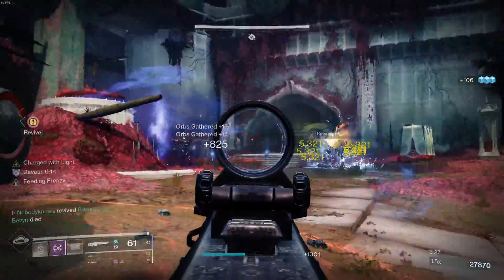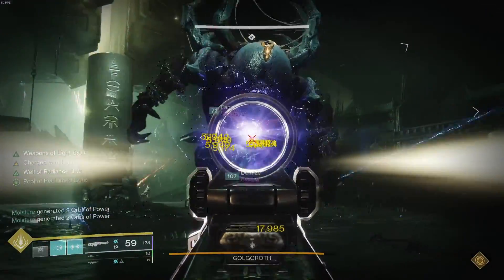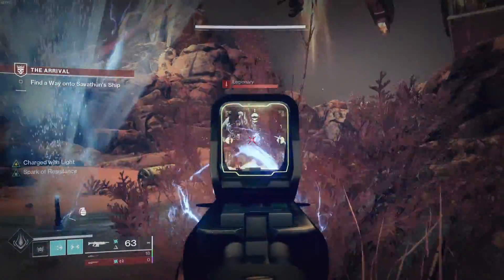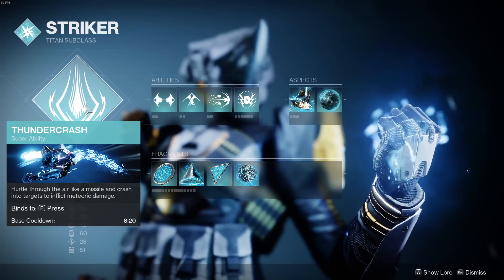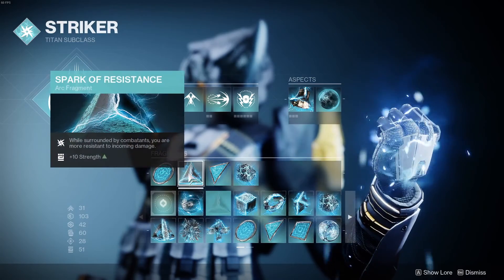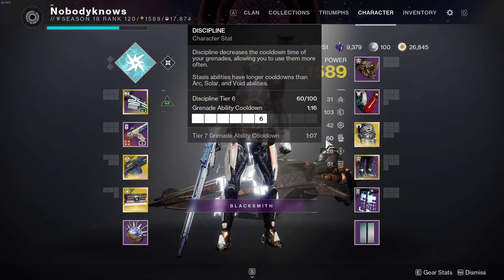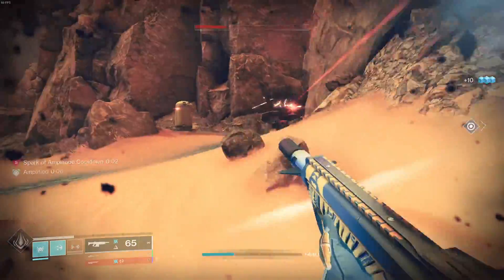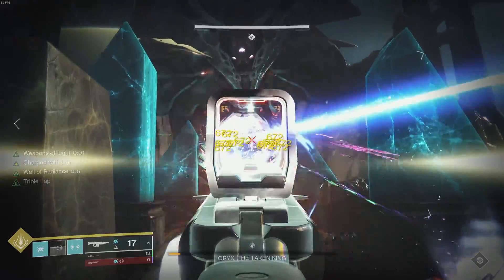Actium War Rig with Thunderlord - an excuse to hold the trigger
I'll banish your Cabal Valus to special summon two orbs of power, which triggers my -Recuperation-